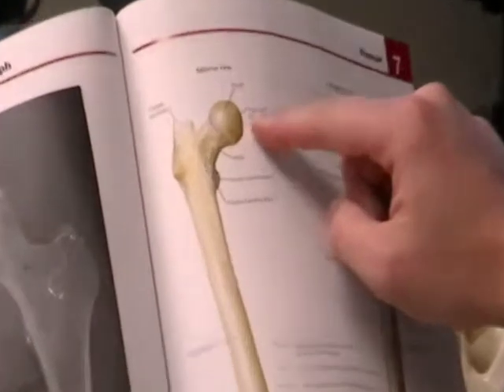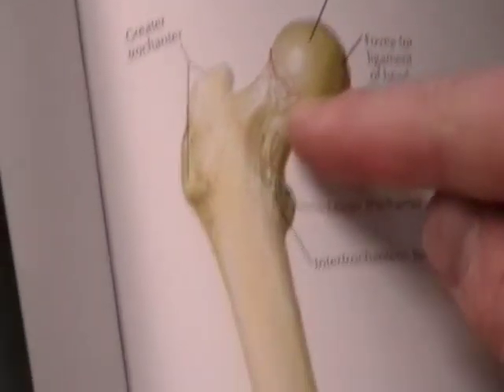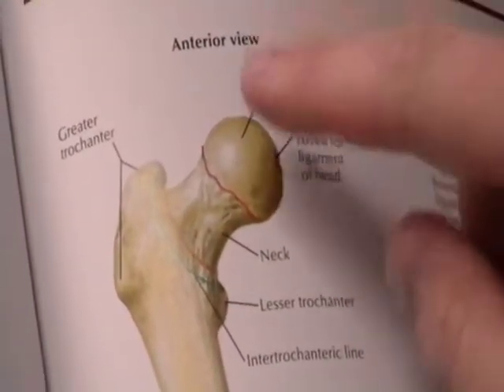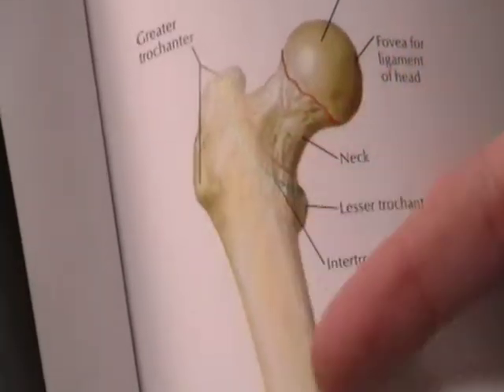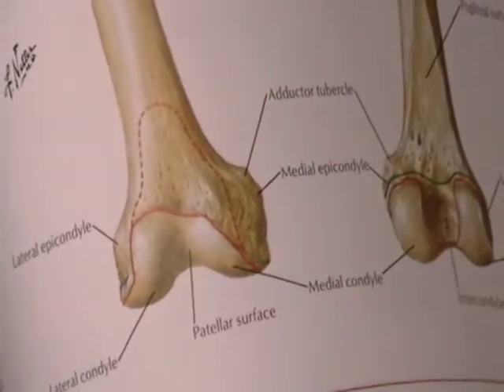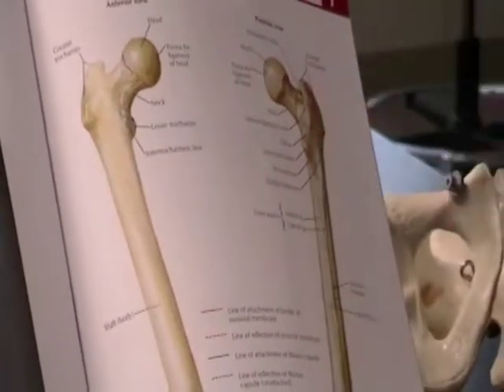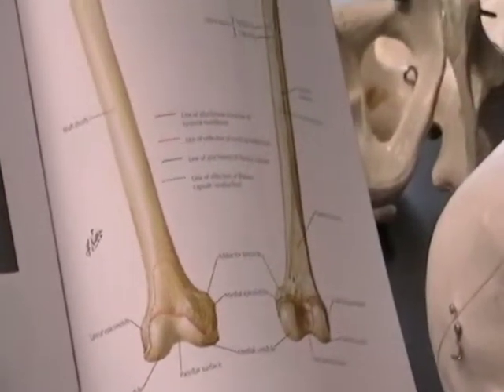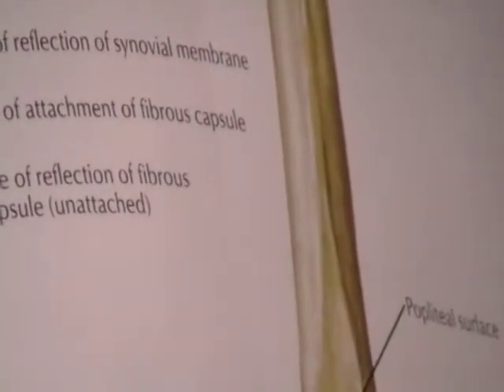Aaron Mullally Skeletal Video 7